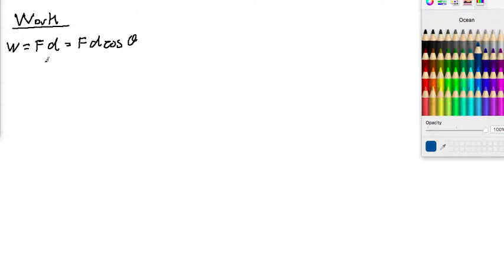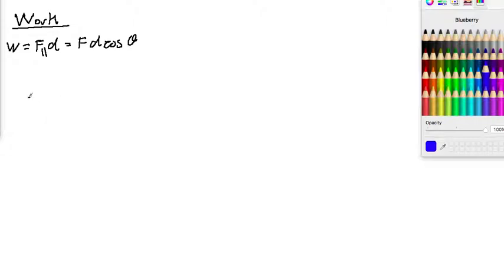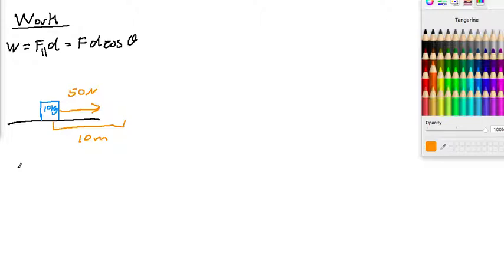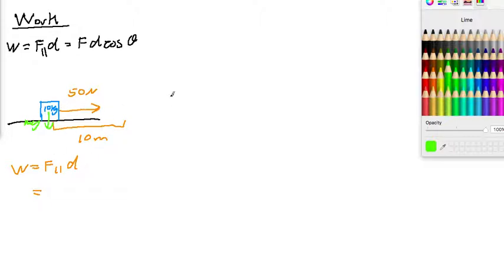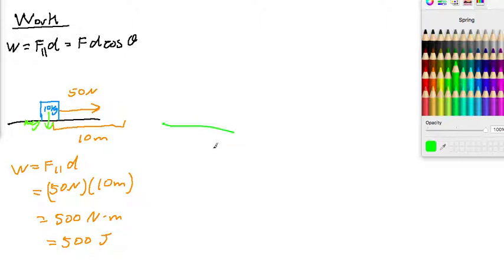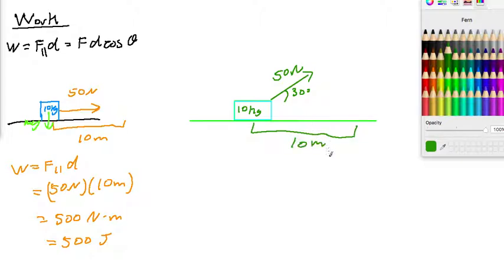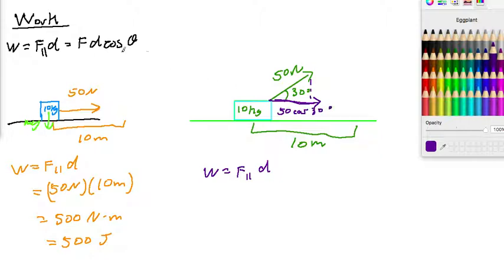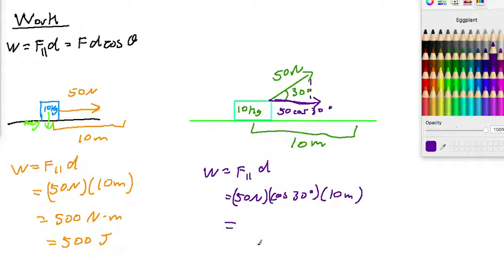Work done by a Constant Force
This video explains the definition of work over the x-axis.